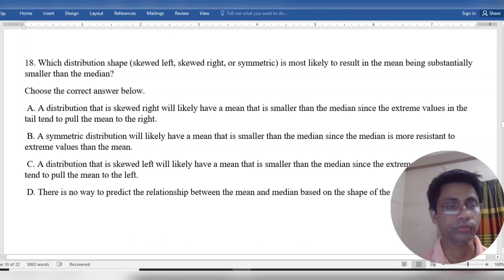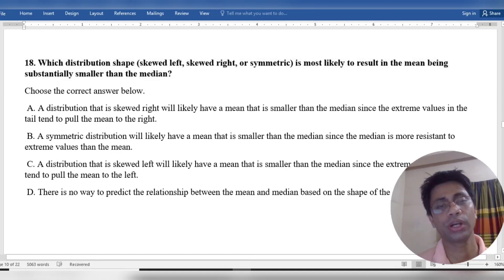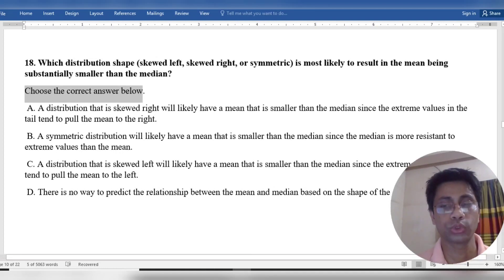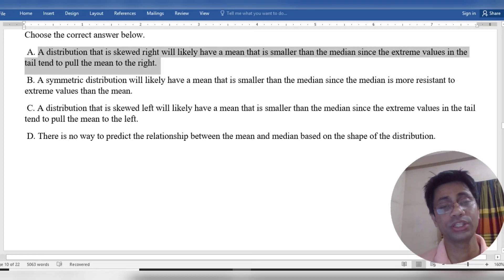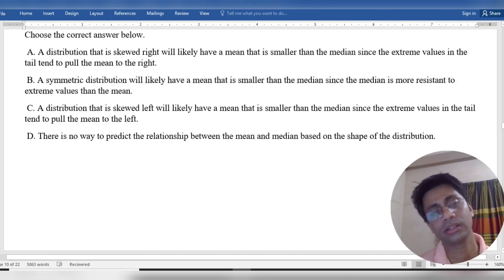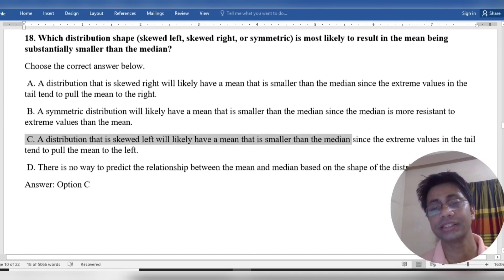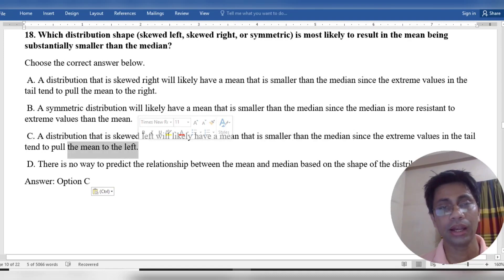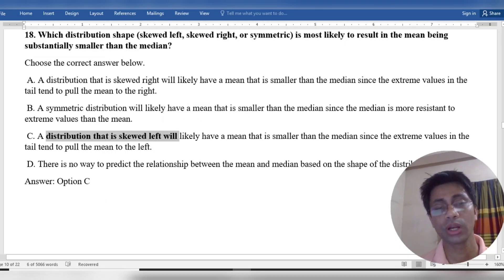18. Which distribution shape (skewed left, skewed right, or symmetric) is most likely to result in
18. Which distribution shape (skewed left, skewed right, or symmetric) is most likely to result in the mean being substantially smaller than the median?
Choose the correct answer below.
 A. A distribution that is skewed right will likely have a mean that is smaller than the median since the extreme values in the tail tend to pull the mean to the right.
 B. A symmetric distribution will likely have a mean that is smaller than the median since the median is more resistant to extreme values than the mean.
 C. A distribution that is skewed left will likely have a mean that is smaller than the median since the extreme values in the tail tend to pull the mean to the left.
 D. There is no way to predict the relationship between the mean and median based on the shape of the distribution.
Answer: Option C